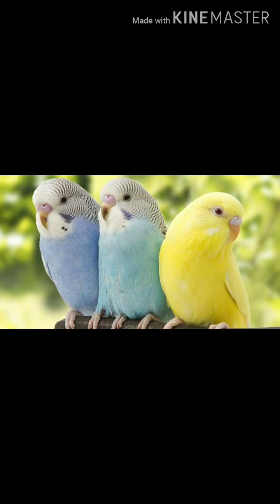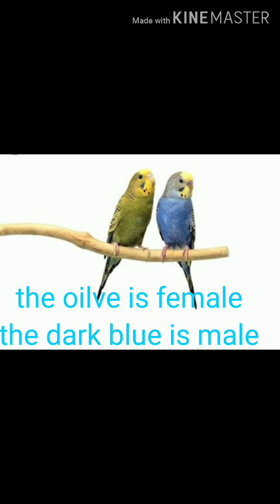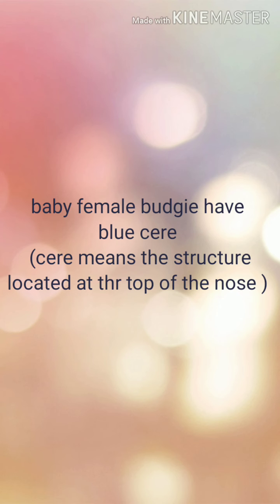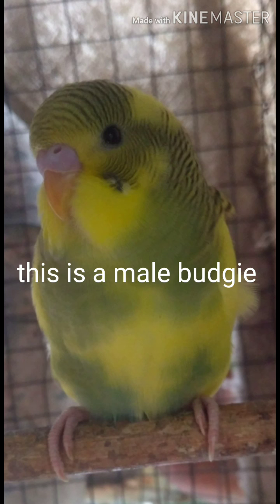To know your baby budgie , male or female , 🔊Now in sound version 🔊